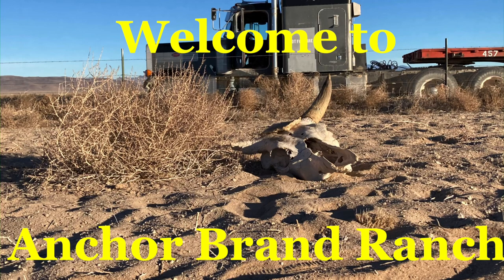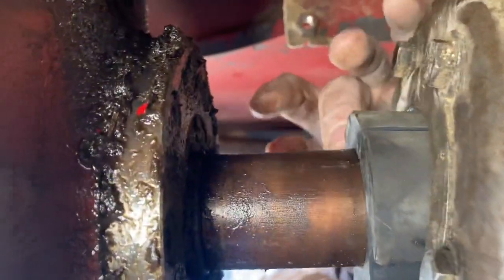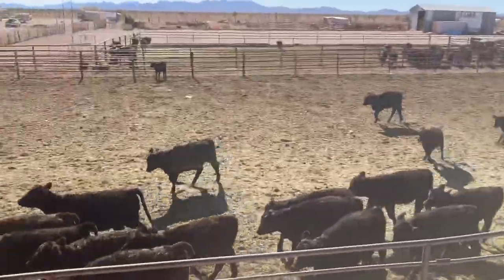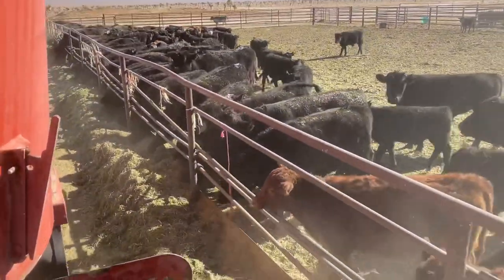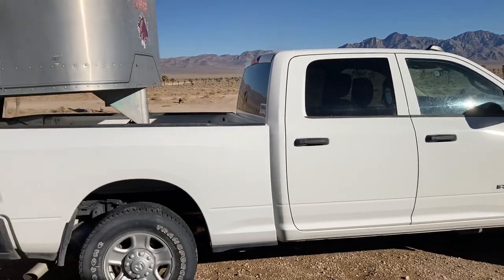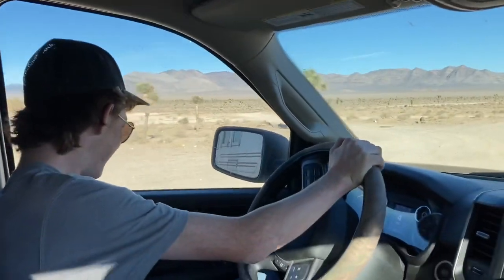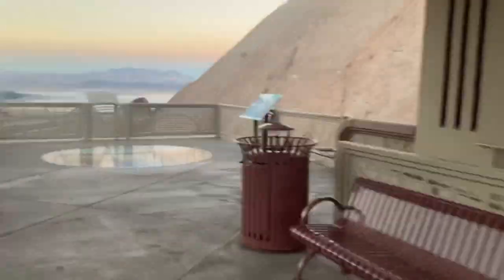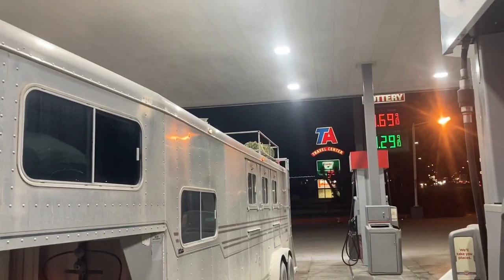They DIED for * No REASON **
Goldfish drowned
Feed truck feeds
Mom cooking dinner 🥘
Rio rides on the hay rack over the Colorado river
Rudy’s ears and nose turn BLACK
We fill up with GASOLINE ⛽️
Arizona has a truck roping so here goes! Homesteading
Farming
Self-reliance
Ranching
Homesteaders
Organic farming
Sustainable farming
Permaculture
Urban farming
Backyard farming
Farm to table
Farm animals
Livestock farming
Hobby farming
Small scale farming
Agriculture
Farming equipment
Tractors
Farming tools
Farming supplies
Farming products
Farming techniques
Farming tips
Farming hacks
Farming news
Farming blogs
Farming vlogs
Farming podcasts
Farming magazines
Farming forums
Farming communities
Farming education
Farming classes
Farming workshops
Farming courses
Farming books
Farming documentaries
Farming TV shows
Farming movies
Farming games
Farming apps
Farming software
Farming events
Farming fairs
Farming exhibitions
Farming conferences
Farming associations
Farming organizations
Farming charities
Farming grants
Farming loans
Farming subsidies
Farming regulations
Farming laws
Farming safety
Farming health
Farming insurance
Farming finances
Farming markets
Farming exports
Farming imports
Farming statistics
Farming analysis
Farming trends
Farming challenges
Farming innovations
Farming research
Farming development
Farming startups
Farming businesses
Farming careers
Farming jobs
Farming internships
Farming apprenticeships
Farming volunteer opportunities
Farming networking
Farming mentorship
Farming partnerships
Farming cooperatives
Farming supply chains
Farming marketing
Farming branding
Farming advertising
Farming merchandising
Farming e-commerce
Farming retail
Farming wholesalers
Farming distributors
Farming manufacturers
Farming consultants
Farming coaches
Farming mentors
Farming influencers
Farming advocates
Farming activists
Farming fundraisers
Farming charities
Farming volunteer opportunities
Farming homesteading YouTube videos.